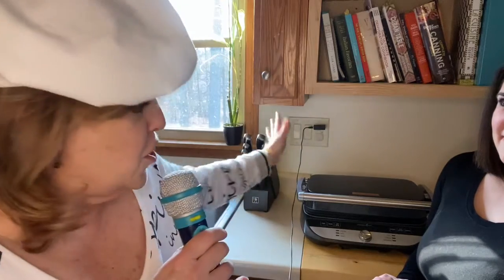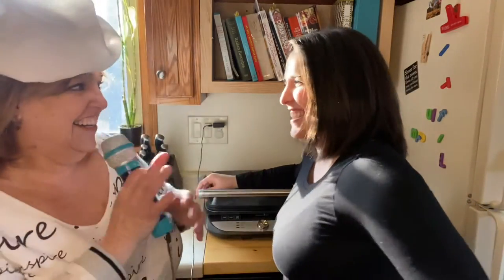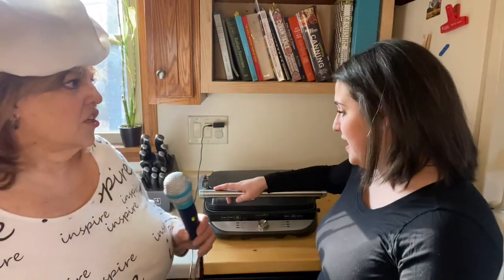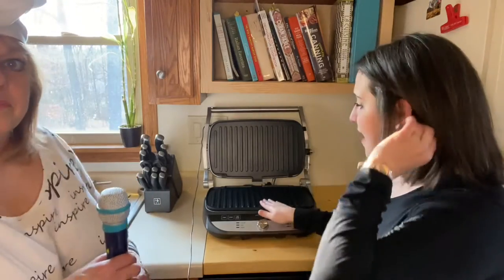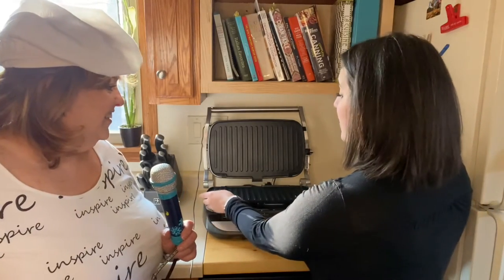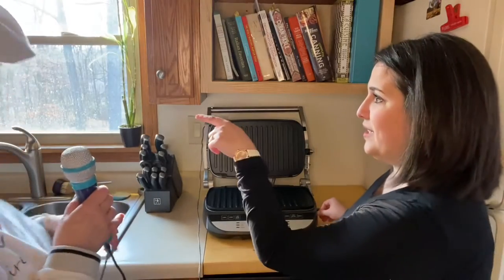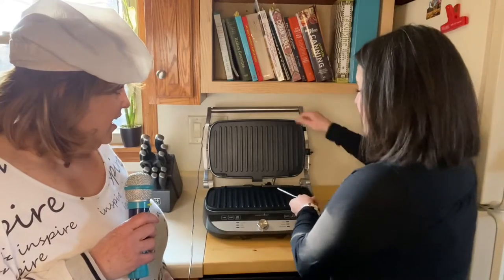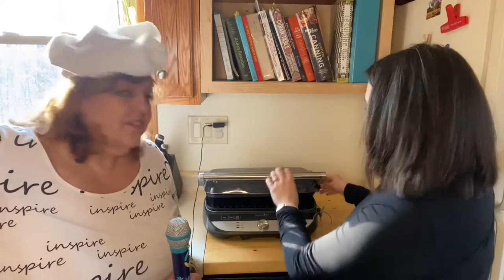Grill from Pampered Chef